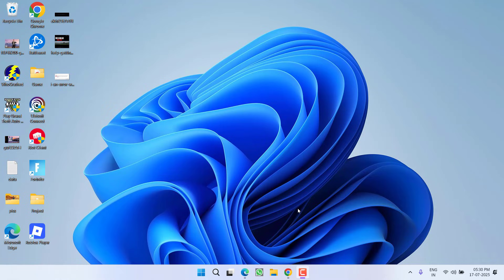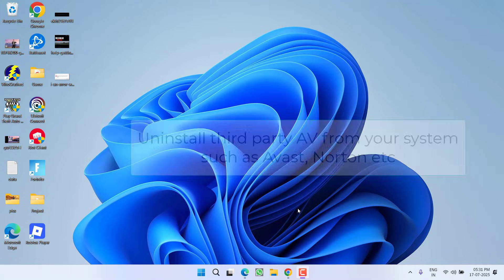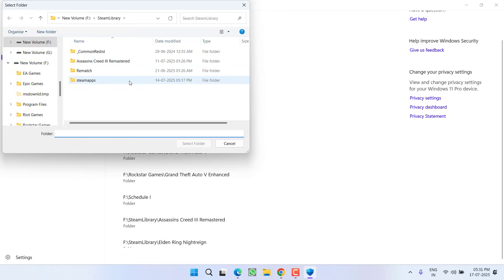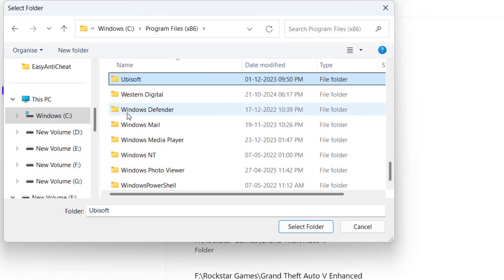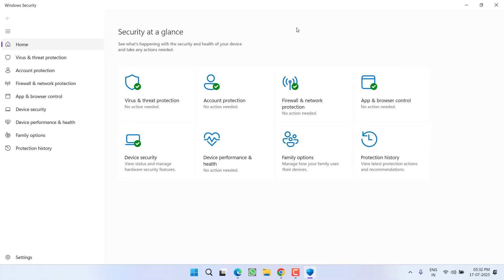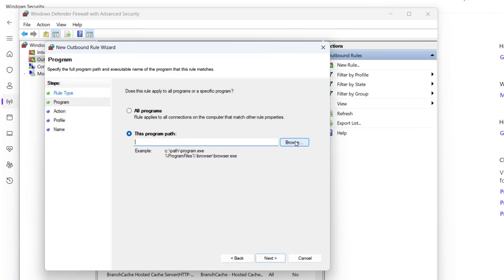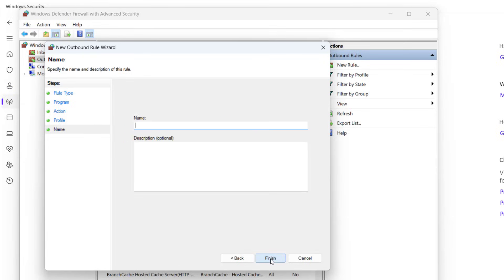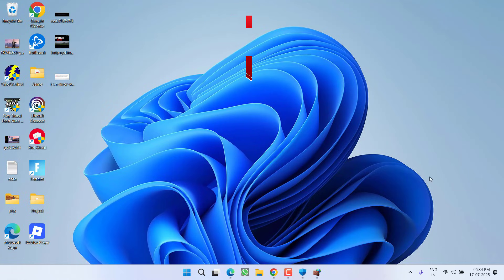File corrupted this program has been manipulated and may be its infected by a virus or cracked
Fix File corruptd this program has been manipulated and may be its infected by a virus or cracked while launching ubisoft connect or the assassin creed unity in your windows pc
This video will fix the issue for you.

00:00 Introdution
00:13 Method 1 by removing third party AV and windows security
01:35 Method 2 using windows firewall